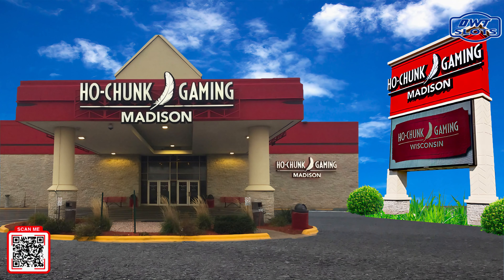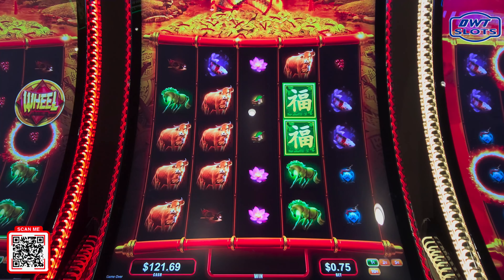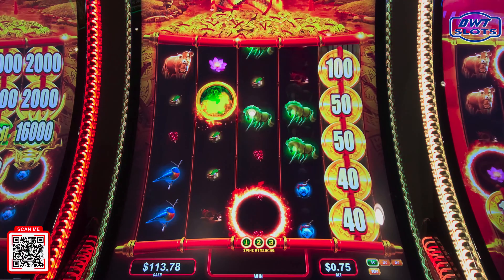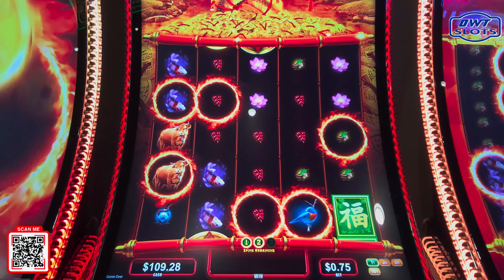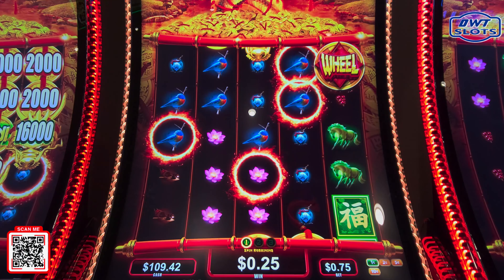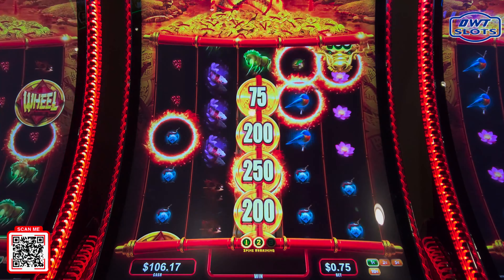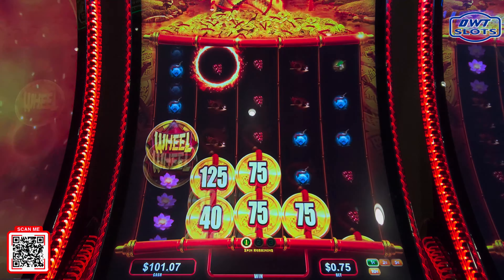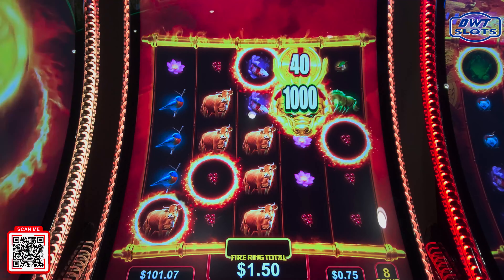Exploring the Features of the New Dragon Slot by Light & Wonder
Dragon Slot by Light & Wonder  @HoChunkGamingMadison

0:00 Intro
0:30 Dragon Slot by Light & Wonder
4:27 FREE GAMES BONUS
11:55 Outro

I Post videos Daily TIME: 11am (ET) 10am (CT) 8am (PT) of me playing slots at a reel casino!

I play New & Old slots! I like to mix it up and not just play the same slots all the time!
“THURSDAYS”
If you enjoy watching bonus content, you might want to explore Throwback Thursday videos. These videos feature all bonuses from my previous posted video content.

I Record my slot play at my local casino 🔥Potawatomi Hotel & Casino, Milwaukee, Wisconsin
"Occasionally during the year, I will go to other casinos & Las Vegas"

This is an entertainment channel and videos are intended for 18+ only.

Please play responsibly and If you have troubles with gambling, visit NCPGambling.org in the US or look up your local branch.